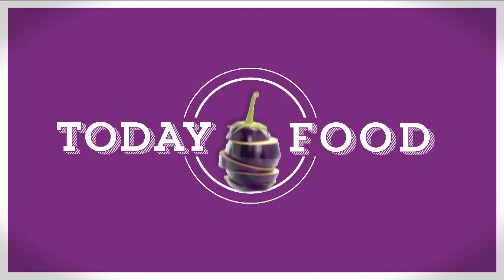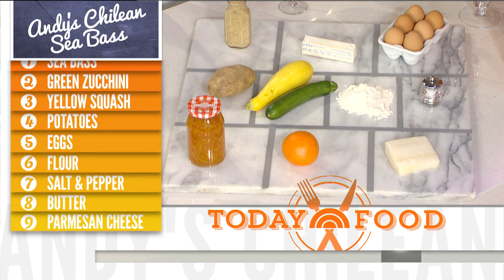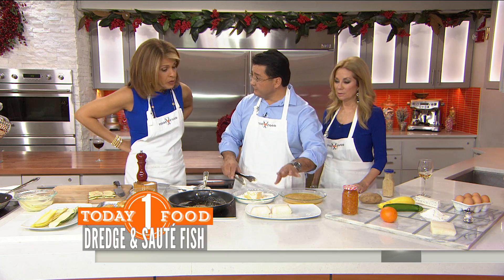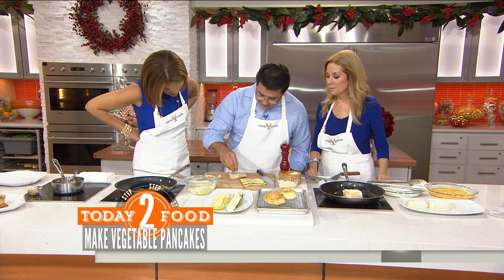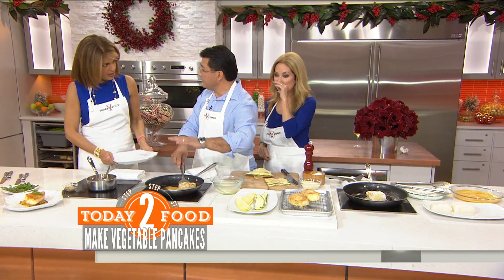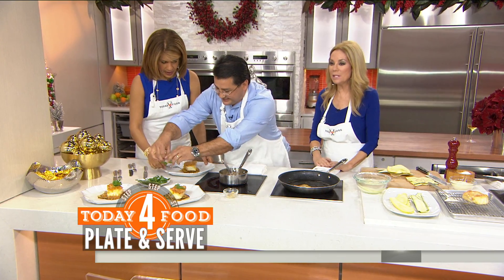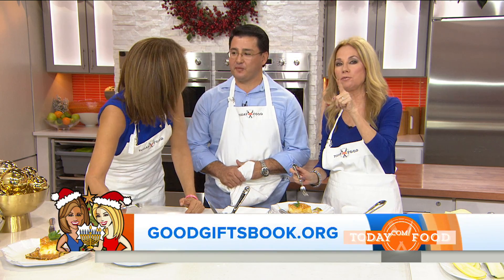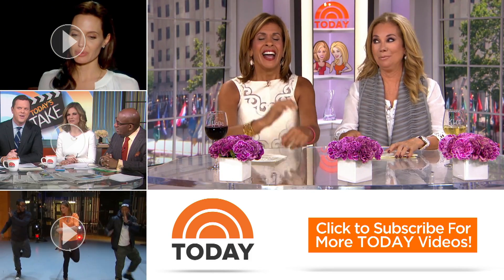Chilean Sea Bass With Orange Marmalade For The Holidays | TODAY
Kathie Lee’s friend, chef Andy Medina, cooks up Chilean sea bass with orange marmalade sauce and potato-zucchini pancakes for a tasty holiday meal. The delicious recipe, part of KLG’s “Good Gifts” book, is sure to be a crowd pleaser at your next get-together.